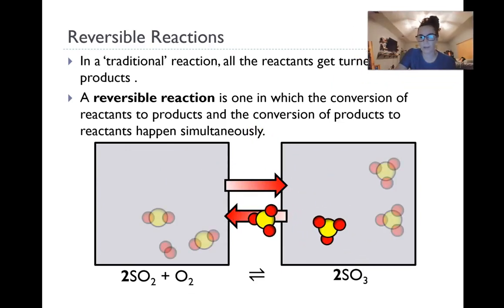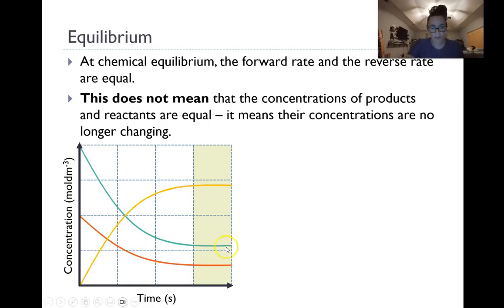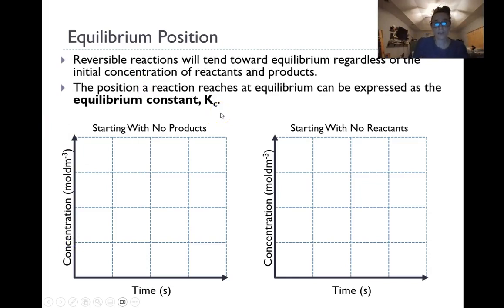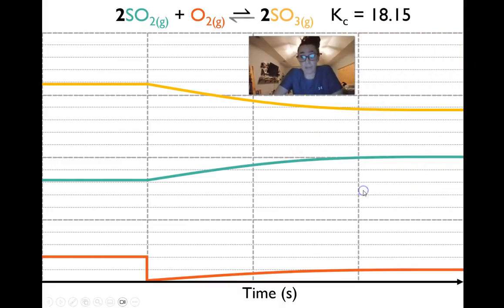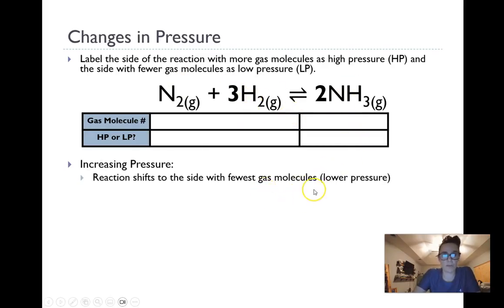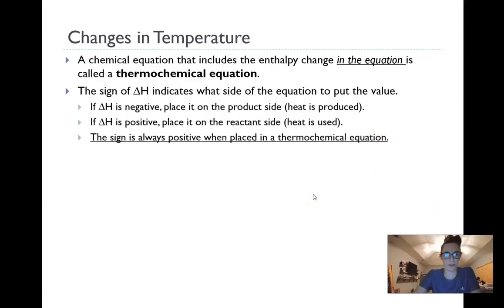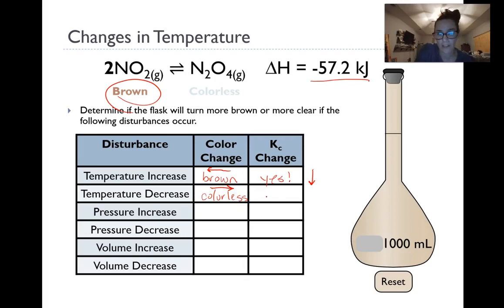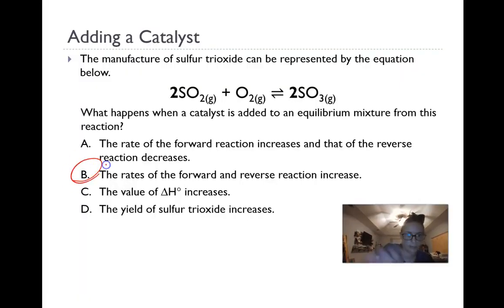Pre-IB Chemistry Equilibrium